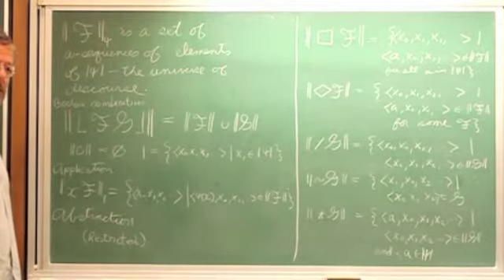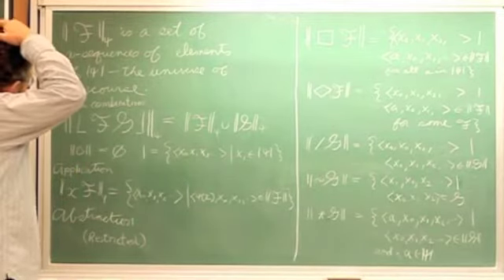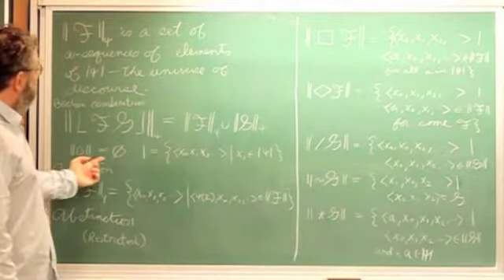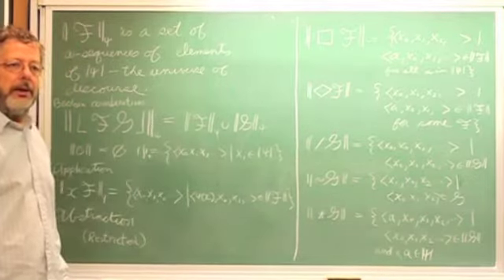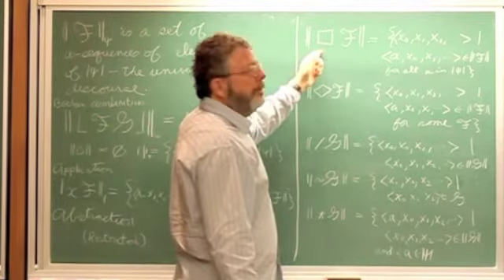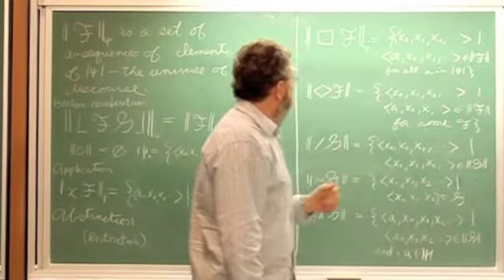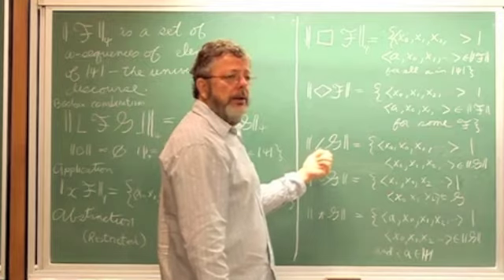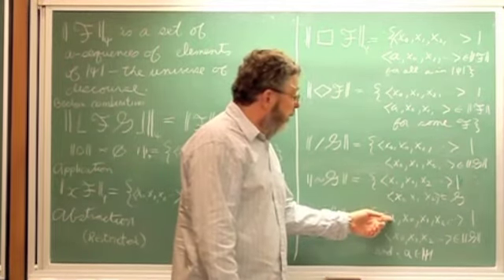Hybrid Predicate Calculus - Semantics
A concise summary of the semantics (model theory) of my "hybrid predicate calculus".